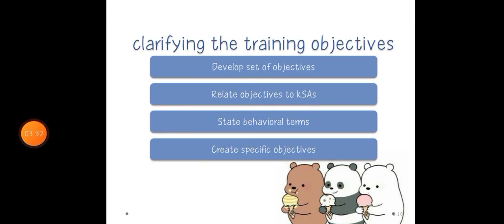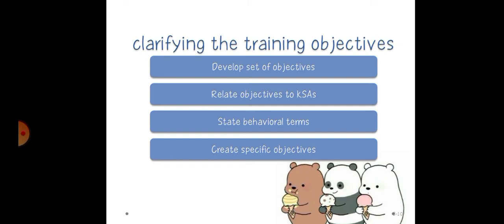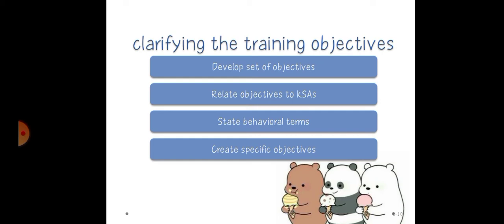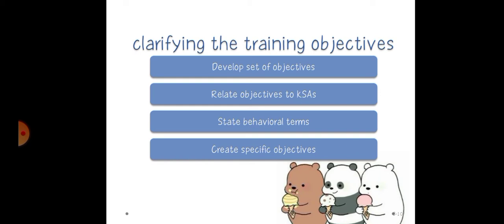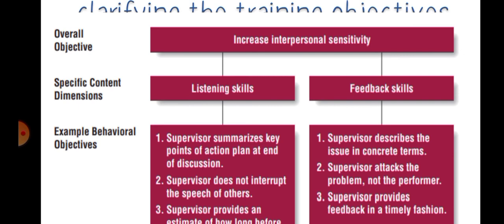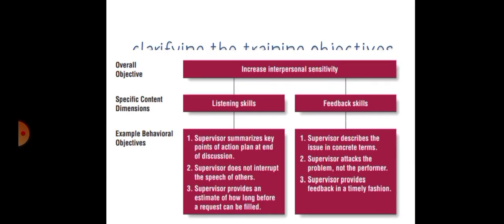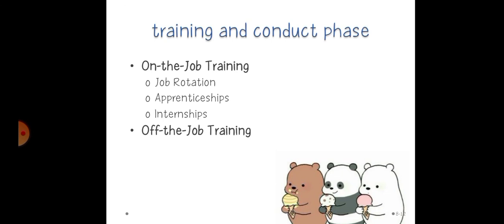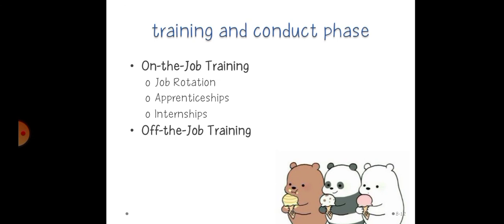(HRM) LESSON : 5 PART : 5